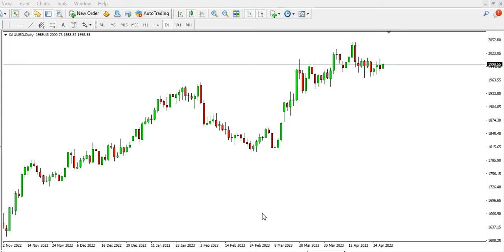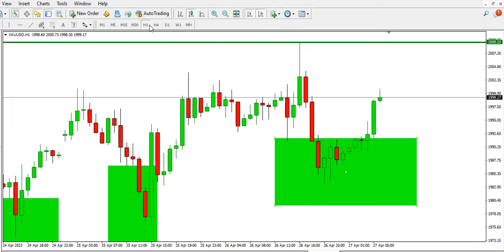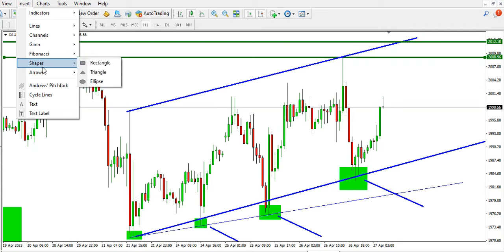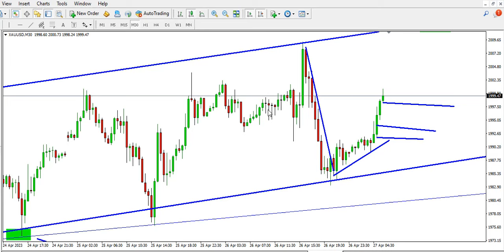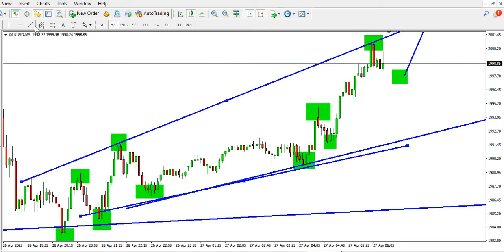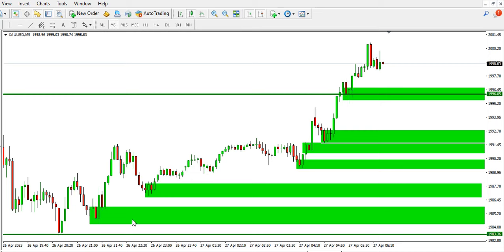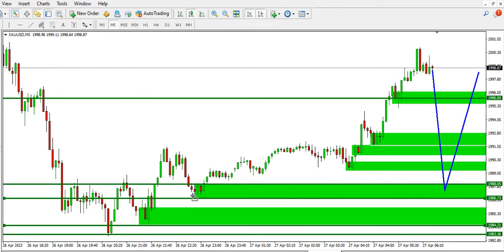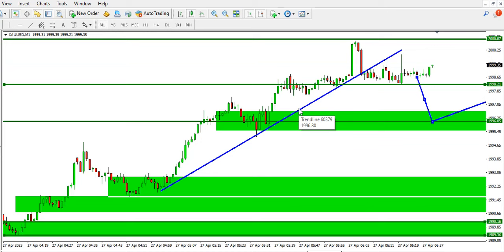SCALPING **GOLD WITH PRICE ACTION TRADING 27TH APRIL 2023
To trade XAUUSD, sign up with my Broker (Exness), and open the Exness MT4 standard account with my referral

day trading,
day trading strategies,
stock trading,
scalping strategy,
forex scalping,
scalping tutorial,
3 ema scalping strategy